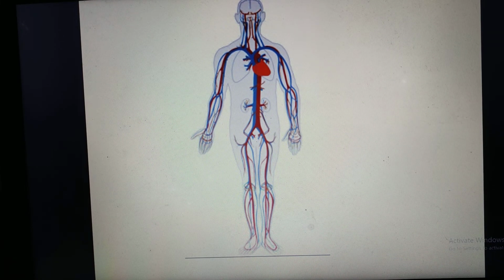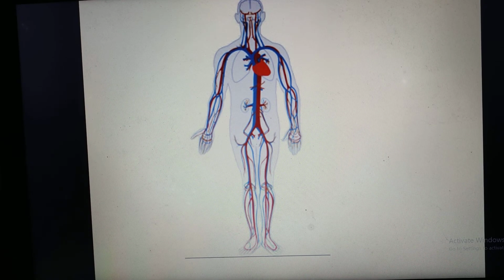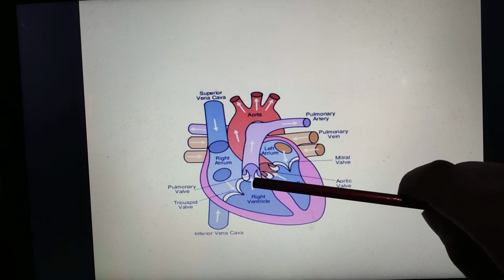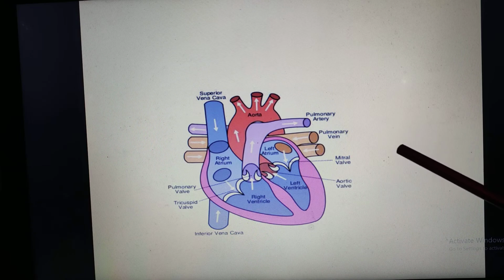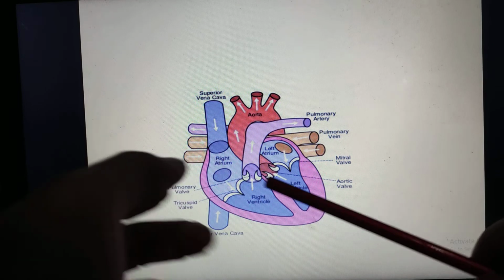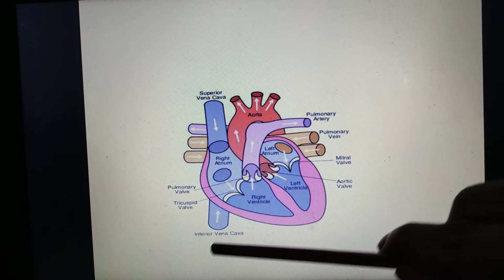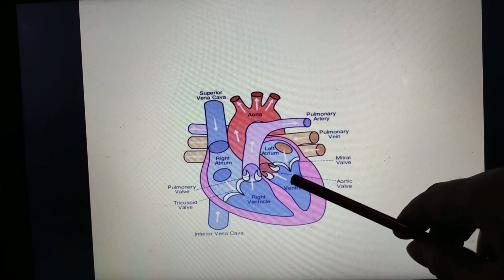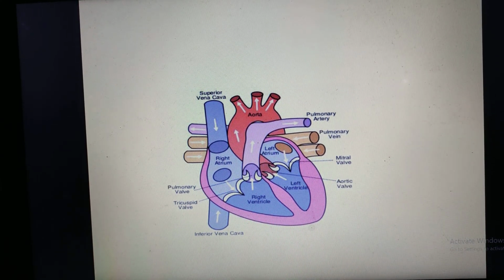what is heart failure.heart attack, myocardial Infarction,cardiac arrest